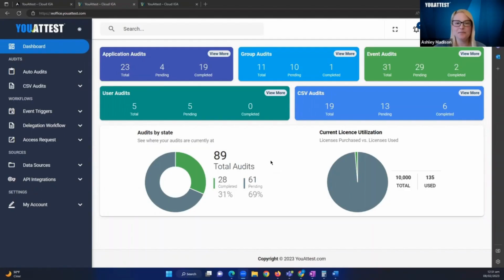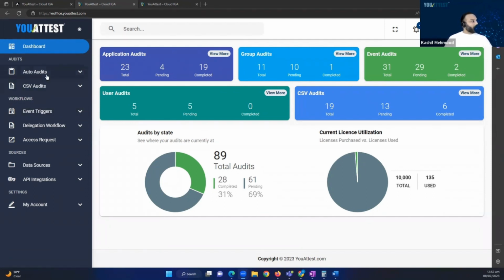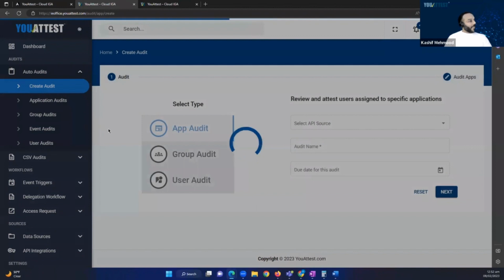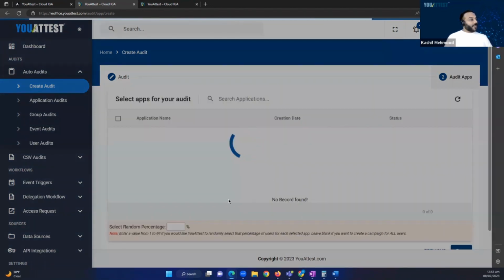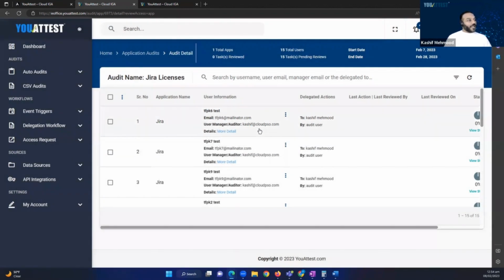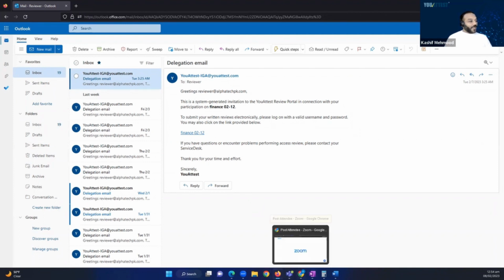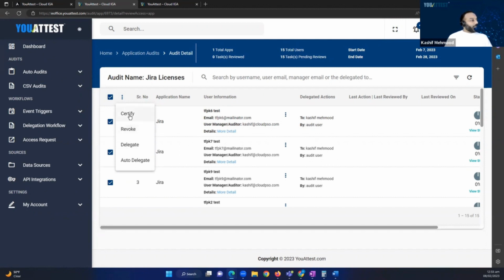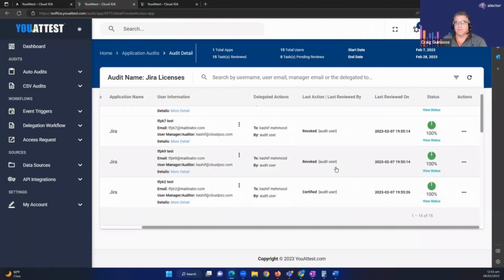Rightsizing your SAAS licenses w/ YouAttest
SaaS licenses can cost an enterprise a lot of $$$. YouAttest Customer Craig Guinnasso shares how he used YouAttest to eliminate unnecessary SAAS licenses at his firm.

Figuring out who REALLY needs access to what applications is usually a painful process for the managers and the CFO group. What is needed is an automated tool that allows the SaaS/Risk Manager to push out a review to “Rightsize” the software license.

This tool is YouAttest. It sends out “Application” and/or “Group” reviews to the managers.  YouAttest can auto-delegate or the SaaS “Rightsizer” can manually pick the reviewers. The reviewers simply click the screen to determine if access is needed or not. Process solved!  Digitally, securely and documented.

Get Rightsized!